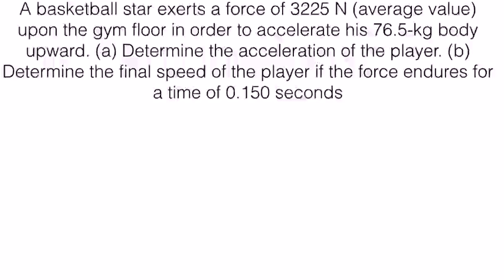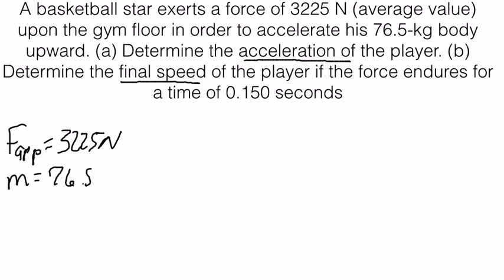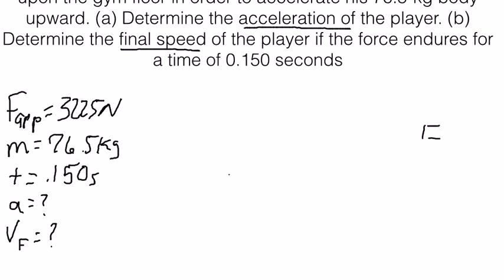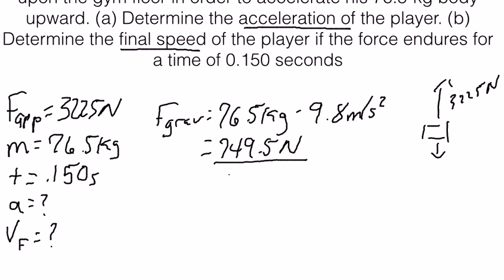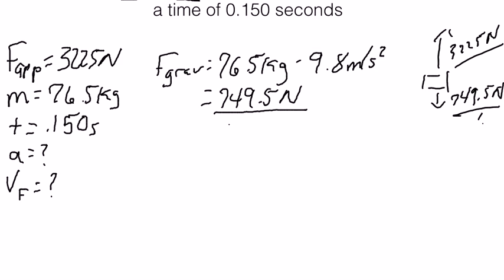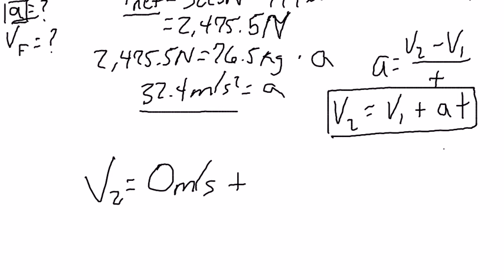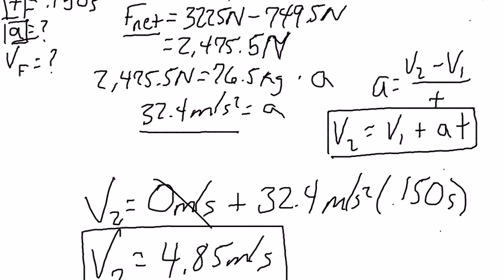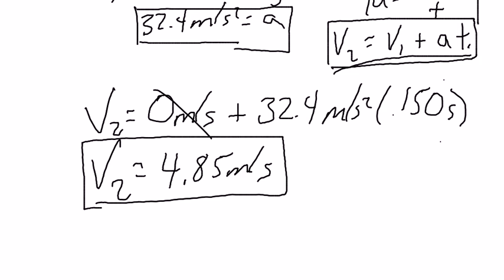Newton's Second Law of Motion - Solving for Acceleration and Final Velocity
A video to enhance my students' understanding of Newton's Second Law of Motion (Hopefully)